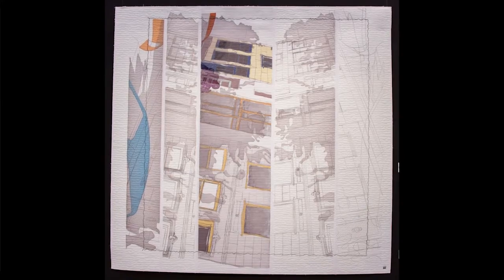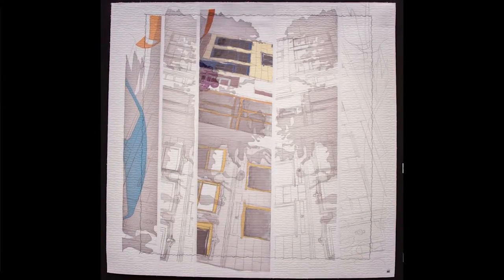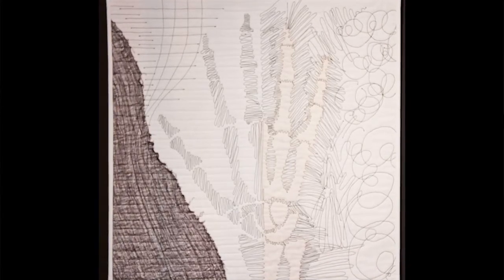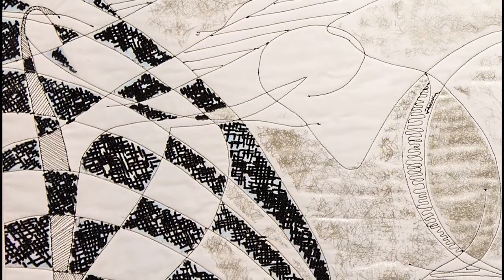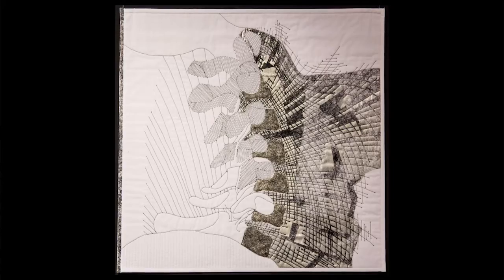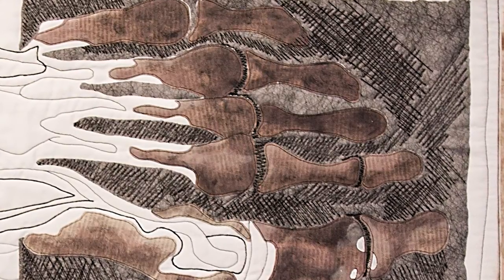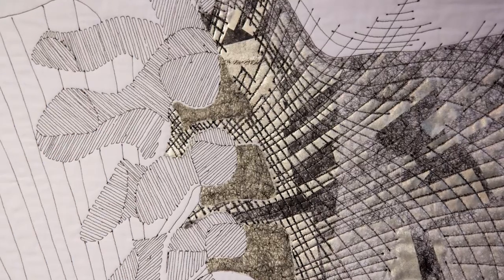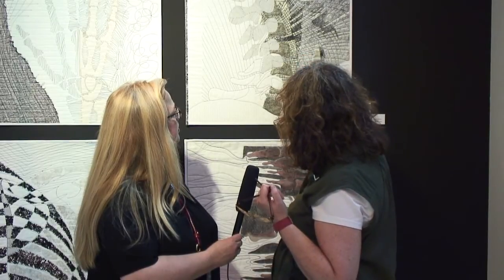Festival of Quilts 2013 - Birmingham UK - Dutch Quilters Wiolan - Part 1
Luana Rubin of eQuilter.com interviews Olga Prins and Willy Doreleijers in Part One of this review of the "Wiolan: Three Dutch Textile Artists" exhibit at the 2013 Birmingham Quilt Festival. Willy discusses her techniques including transfer dyes, flocking, foil, Angelina and screen printing. Her topics include medical scans and X-Rays.